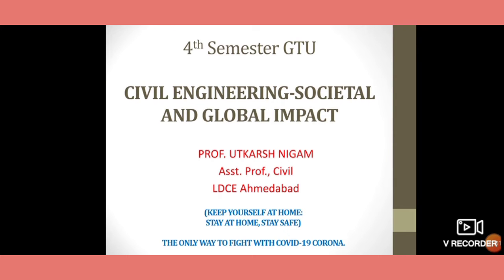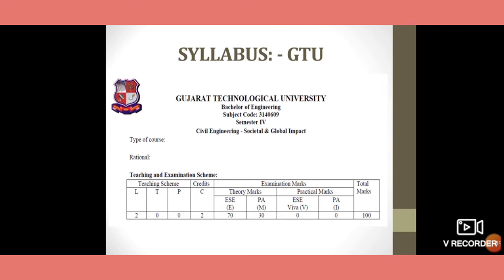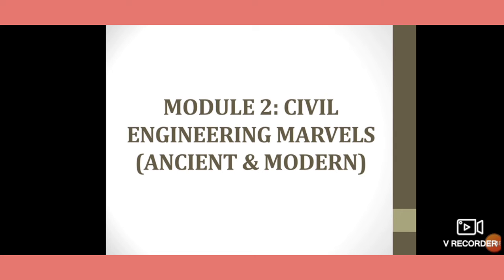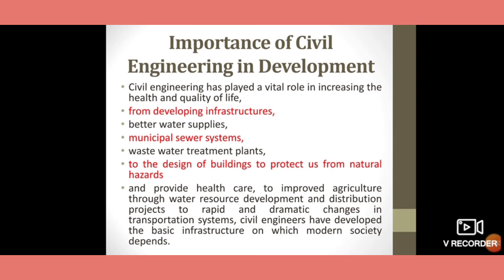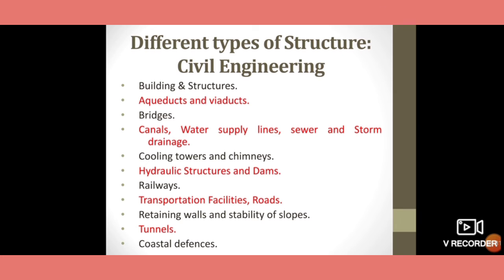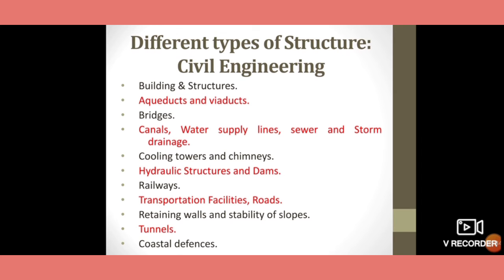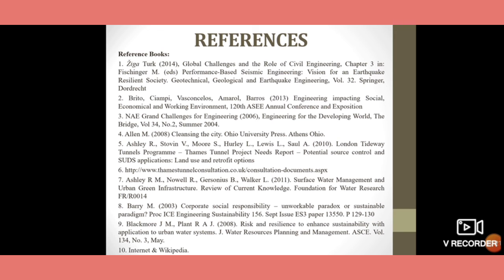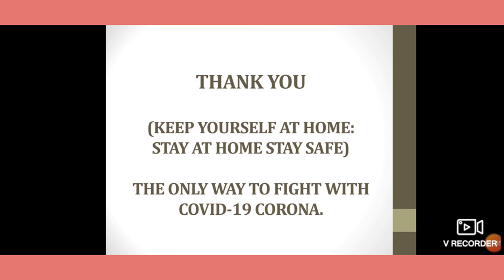BE 4th Sem Civil: CE-SGI- IMPORTANCE OF CIVIL ENGINEERING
This video briefly outlines and covers the Module 2 of BE 4th Sem GTU Syllabus of Subject: Civil Engineering, Societal and Global Impact. Student will be able to learn the basics concepts in this Module and will develop understanding about the technical aspects and futuristic vision of Civil Engineering.